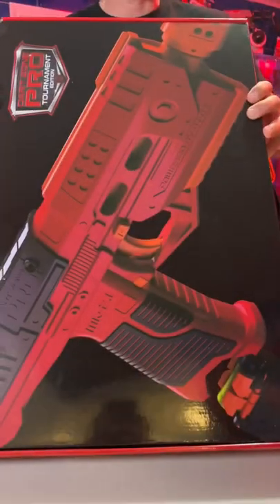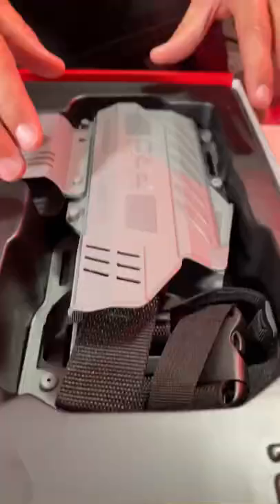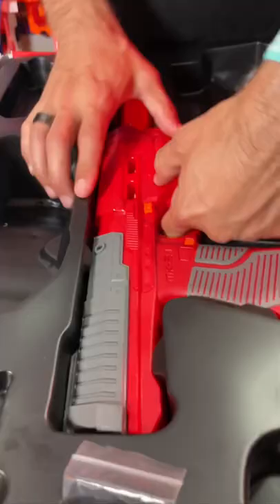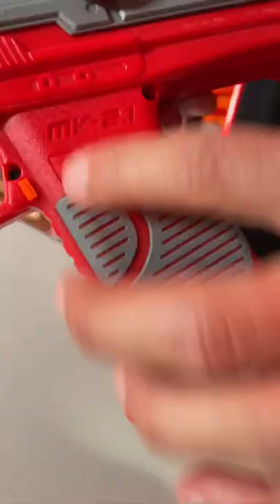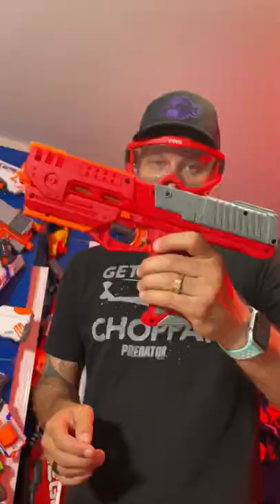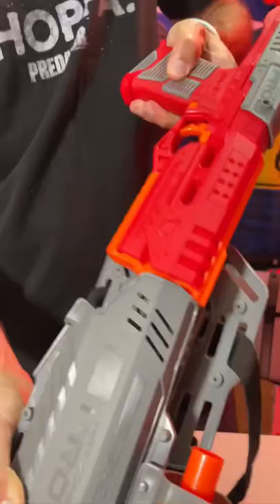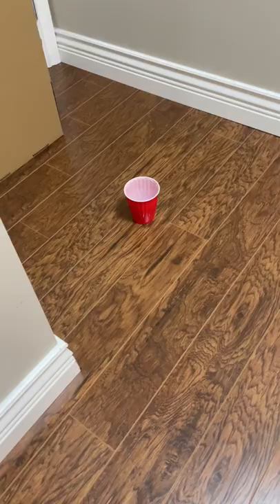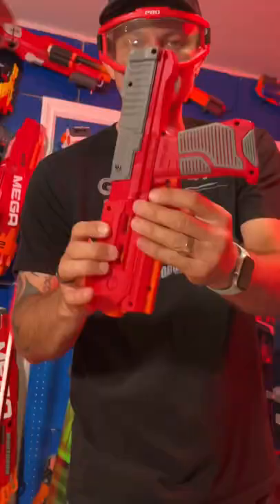DART ZONE PRO MK 2.1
This is a dart zone mk 2.1 video. Basically a dart zone mk 2.1 review. Dart zone pro-series mk 2.1 is fire.